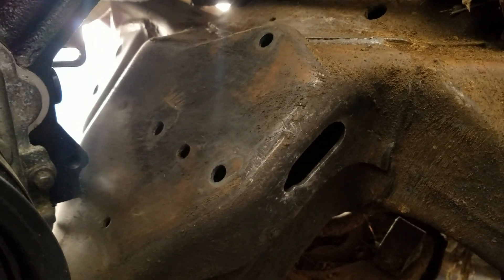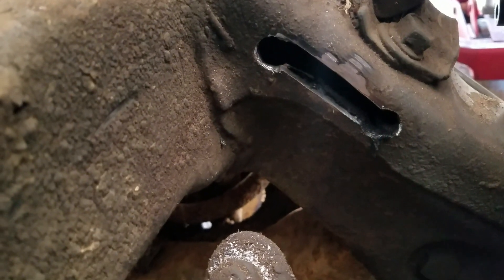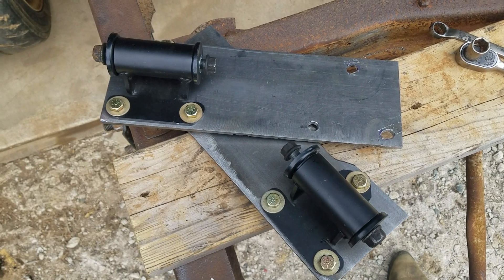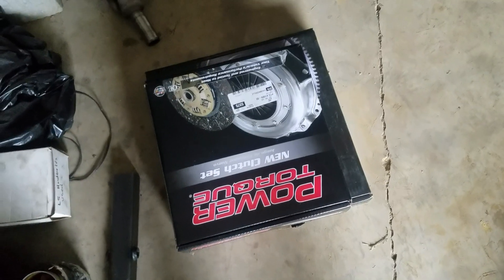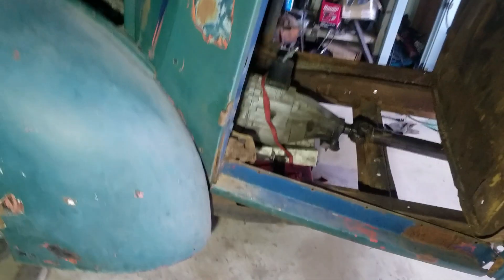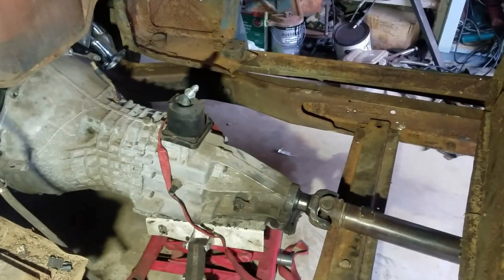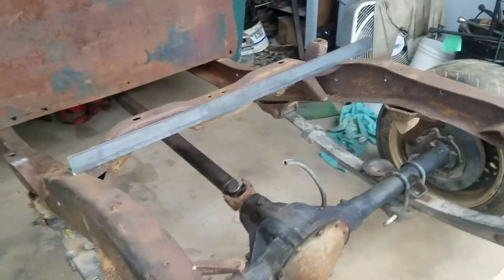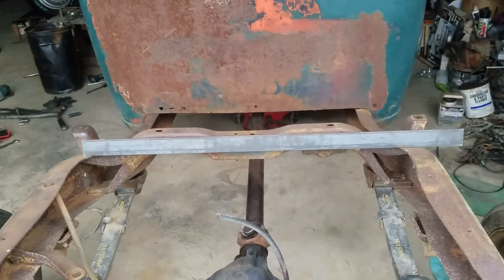46 Chevrolet Truck 5.3 Motor Mounts